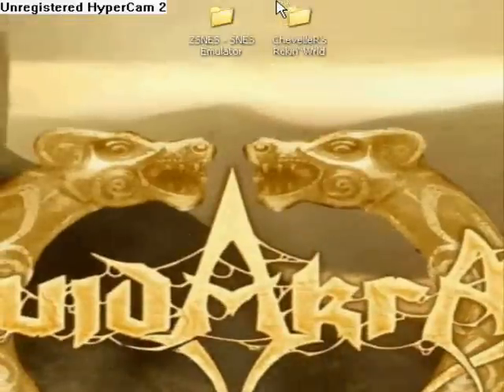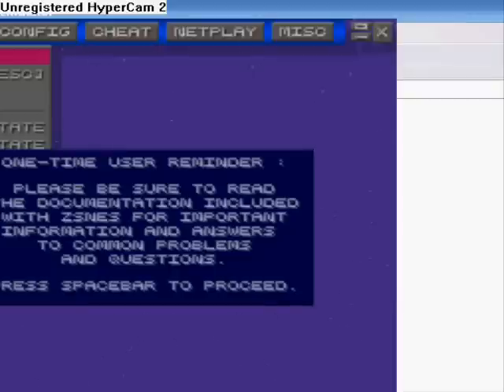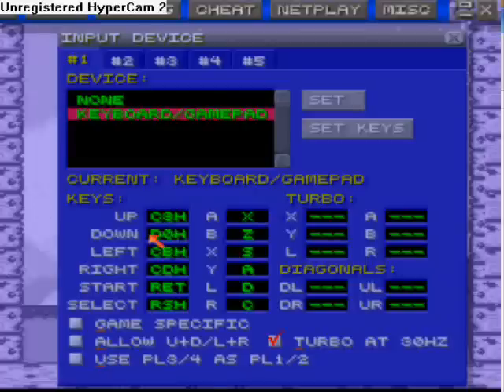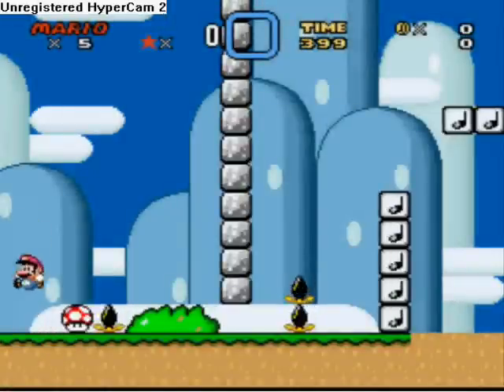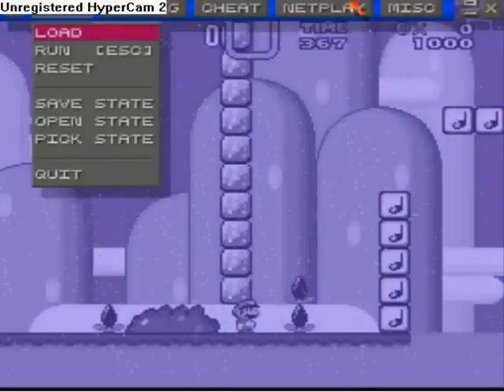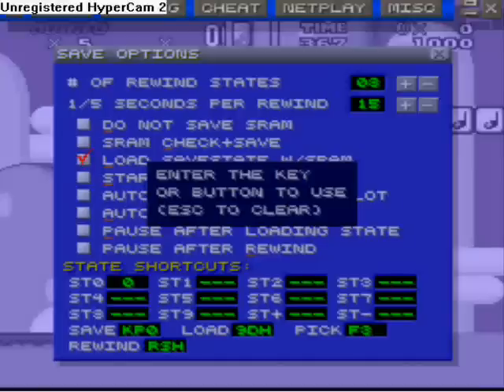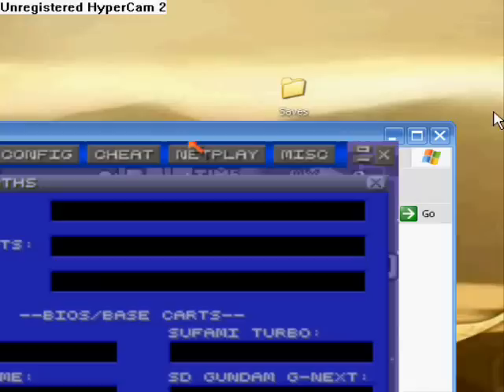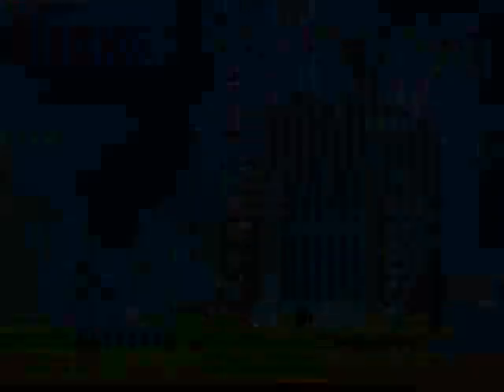Tutorial: How To Use the ZSNES / Getting Familiar With It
I made this tutorial basically to show how to download and get everything set to play a mario hack. AND since I've started making Mario Hacks, I posted this video to help anyone play my (or other people's) hacks.

I will update the "hack link" once I finish more and more levels so everyone gets the updated version.

Feel free to upload any videos of you attempting my hacks =D